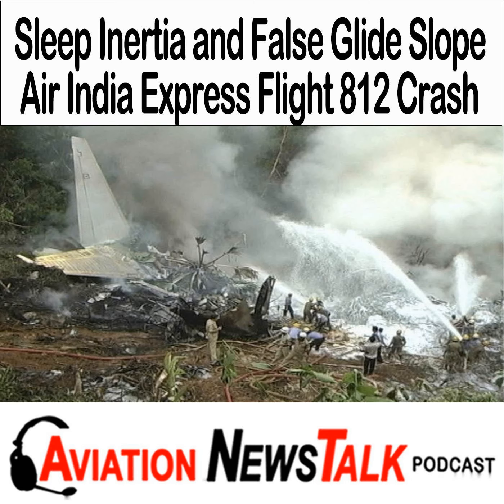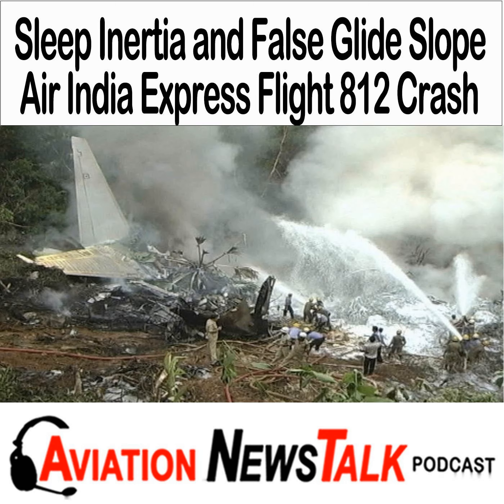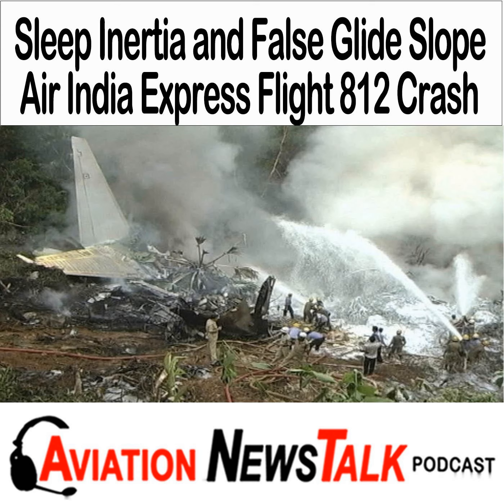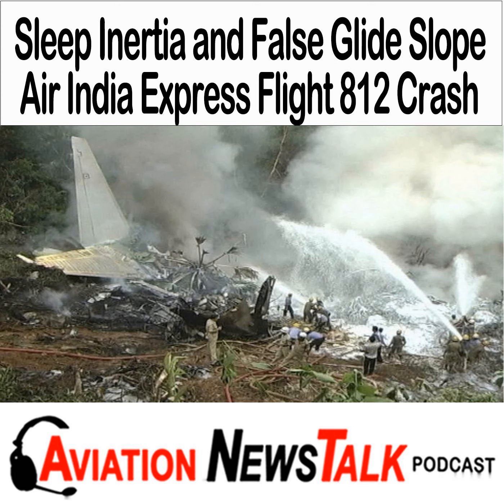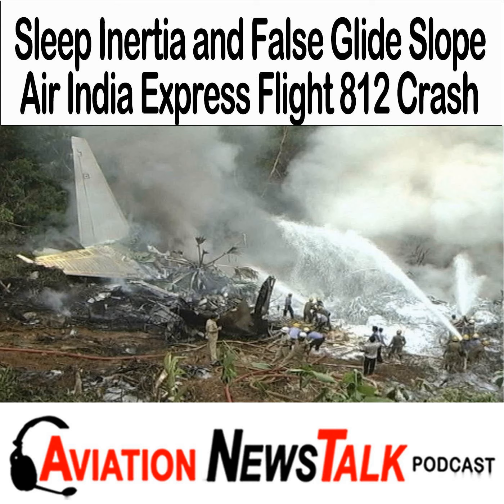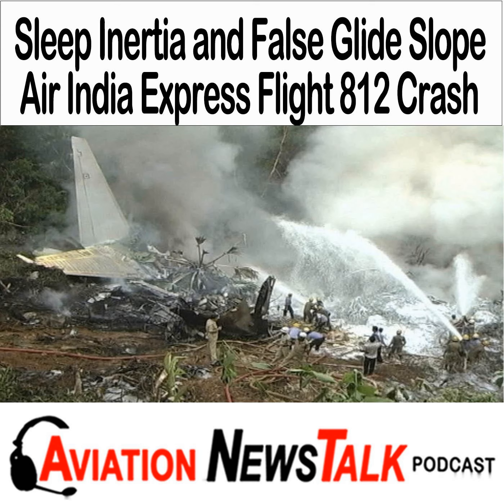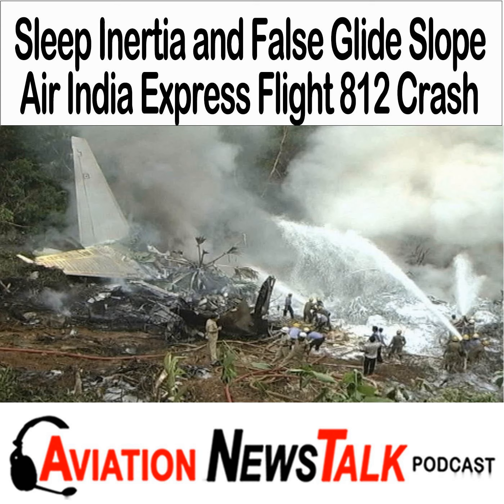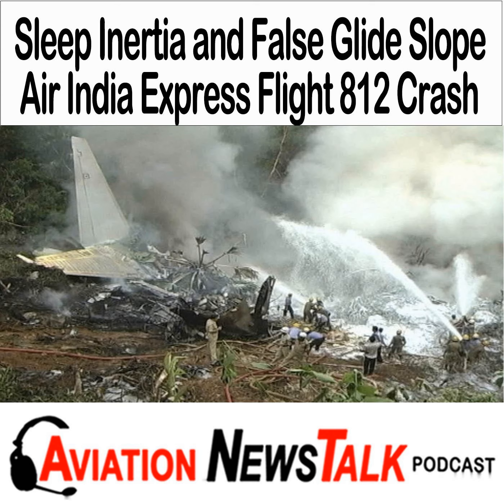321 Sleep Inertia and False Glide Slope – Air India Flight 812 Crash + GA News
Max talks about two critical factors, sleep inertia and false glide slopes, which played significant roles in an Air India Express accident. Despite being unrelated phenomena, they converged to contribute to the crash of Flight 812 in 2010. Air India Express, a low-cost airline operating in India, experienced its first fatal crash during this flight.

 The aircraft, a Boeing 737, was returning from Dubai to Mangalore, India. However, the cockpit voice recorder revealed that the captain had been asleep for a significant portion of the flight, awakening only shortly before the crash. Compounded by issues such as inadequate descent planning and reliance on visual cues due to radar unavailability, the crew found themselves on an unstabilized approach, ignoring multiple warnings and calls for a go-around from the first officer.  The aircraft ultimately overshot the runway.

I love their tradeup program that let's you trade in an older Lightspeed headset for a newer model. Start with one of the links below, and Lightspeed will pay a referral fee to support Aviation News Talk.  Lightspeed Delta Zulu Headset $1199  Lightspeed Zulu 3 Headset $899Lightspeed Sierra Headset $699  My Review on the Lightspeed Delta Zulu

 Send us your feedback or comments via email

 If you have a question you’d like answered on the show, let listeners hear you ask the question, by recording your listener question using your phone.

 Mentioned on the Show University of Southern California Final Report - Air India Express 812 Accident

 Free Index to the first 282 episodes of Aviation New Talk

 So You Want To Learn to Fly or Buy a Cirrus seminars Online Version of the Seminar Coming Soon – Register for Notification

  Check out our recommended ADS-B receivers, and order one for yourself. Yes, we’ll make a couple of dollars if you do.

 Get the Free Aviation News Talk app for iOS or Android.

Check out Max’s Online Courses: G1000 VFR, G1000 IFR, and Flying WAAS &amp; GPS Approaches.

 Social Media Like Aviation News Talk podcast on Facebook Follow Max on Instagram Follow Max on Twitter Listen to all Aviation News Talk podcasts on YouTube or YouTube Premium

 "Go Around" song used by permission of Ken Dravis; you can buy his music at kendravis.com  If you purchase a product through a link on our site, we may receive compensation.